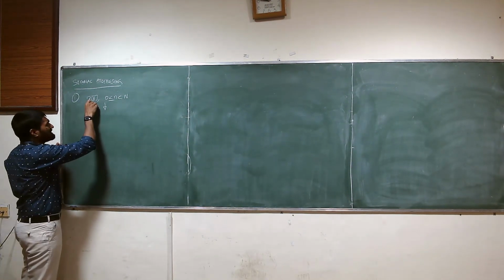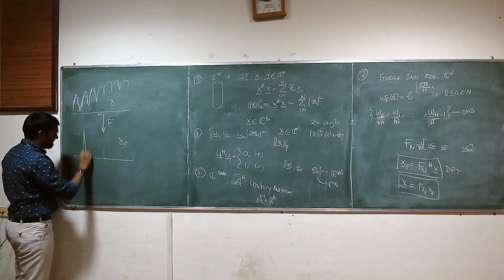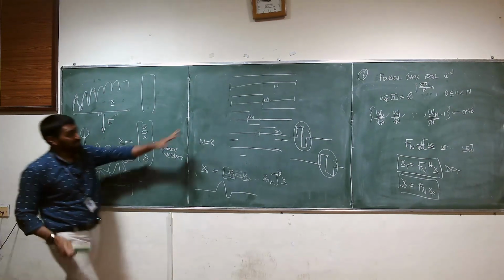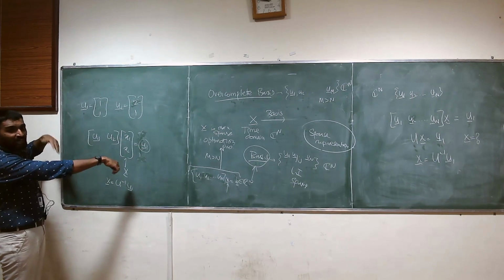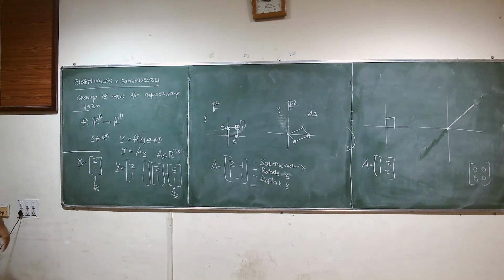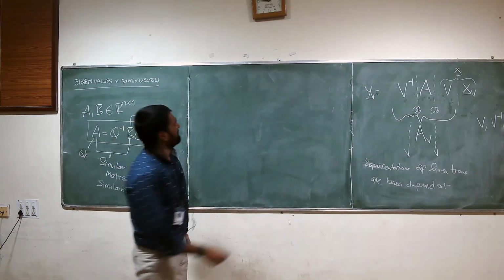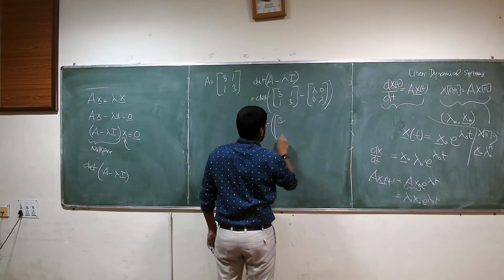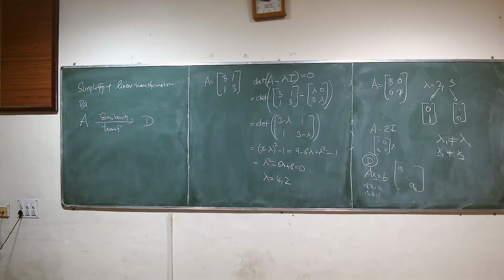ALADA24 Lecture 15